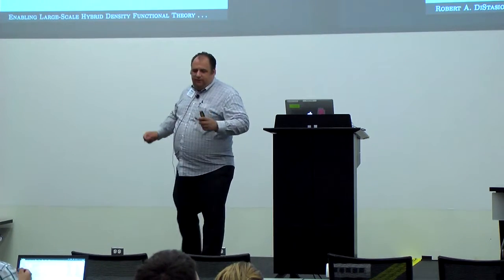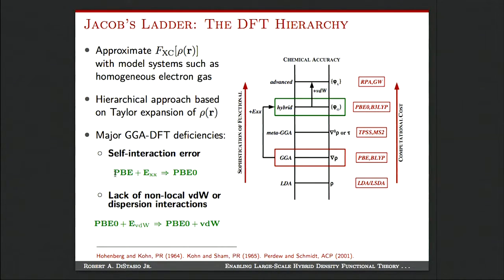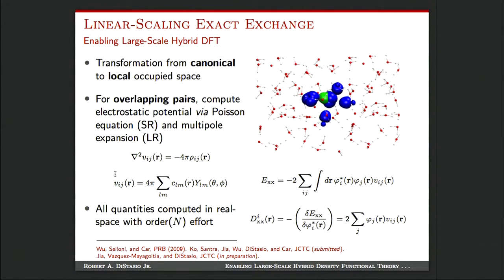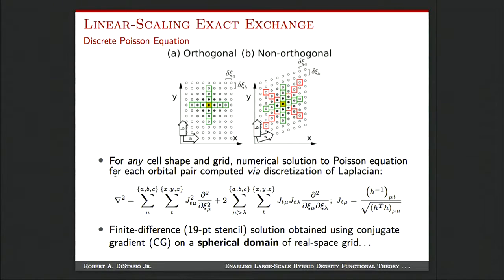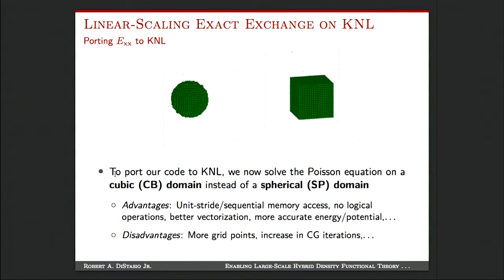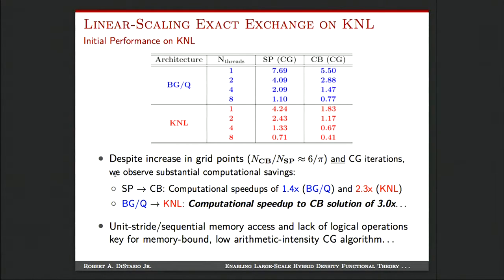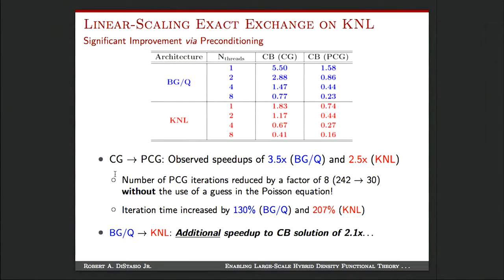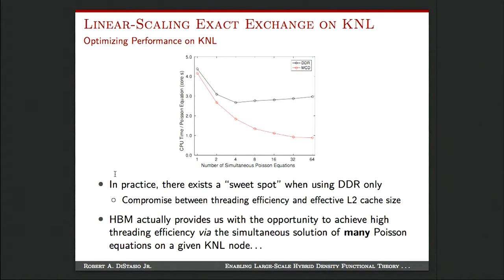Enabling Large Scale Hybrid Density